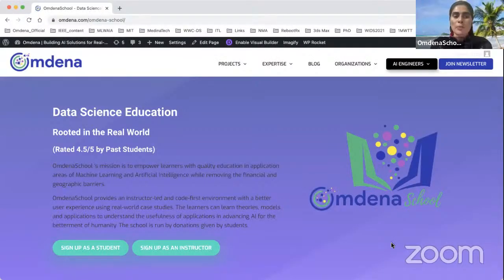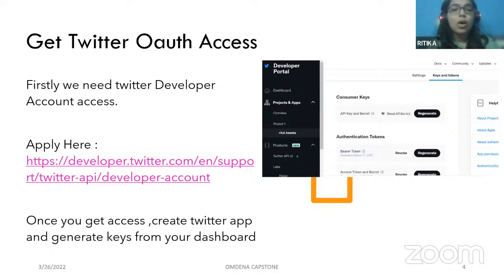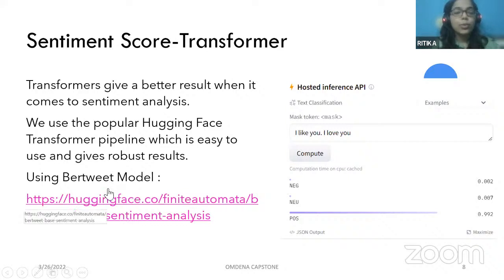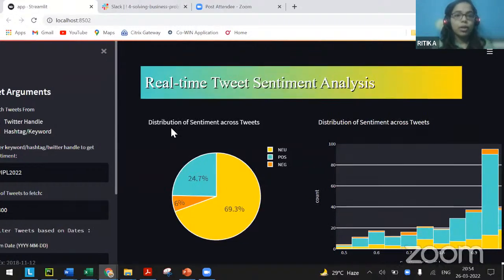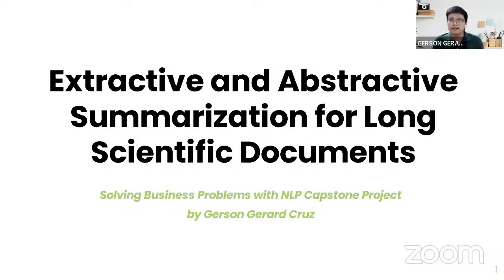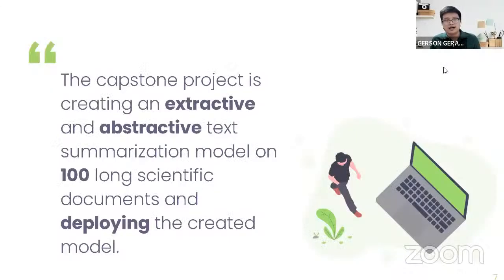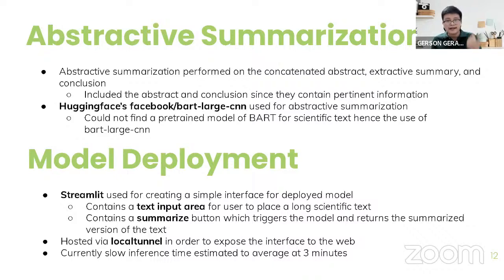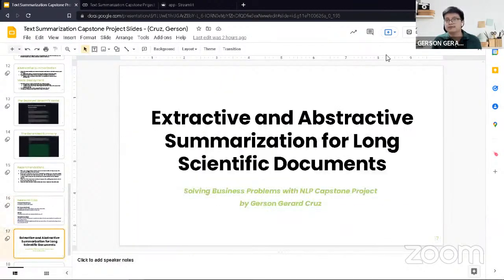Solving Business Problems with Natural Language Processing (OmdenaSchool Course)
A snippet from OmdenaSchool´s Live Course

Join our live courses to build real-world data science skills